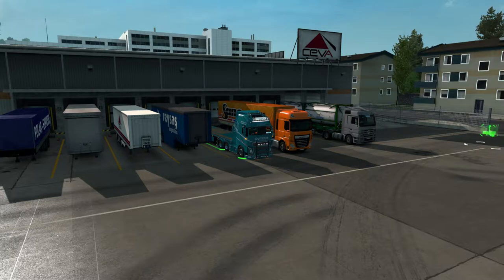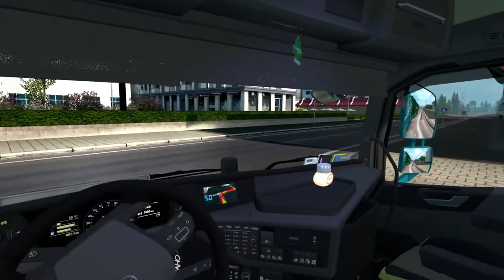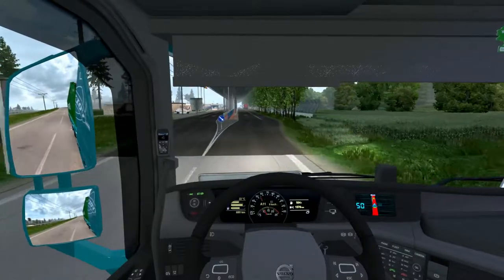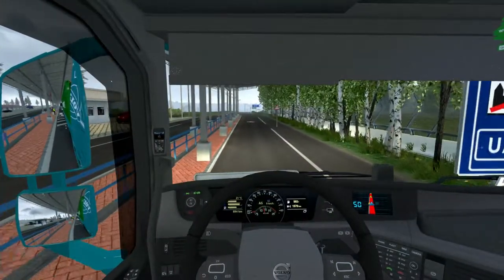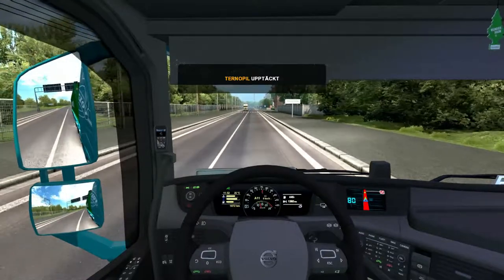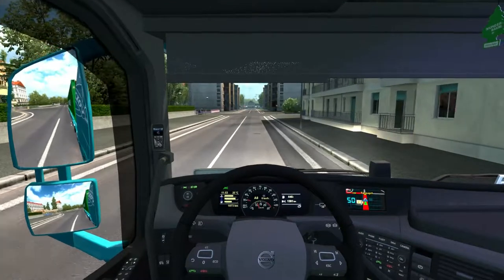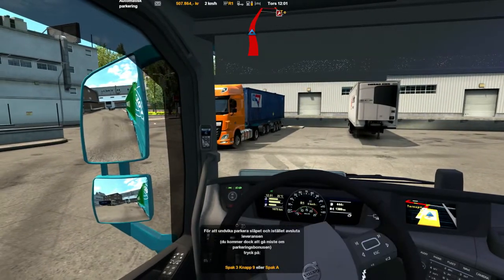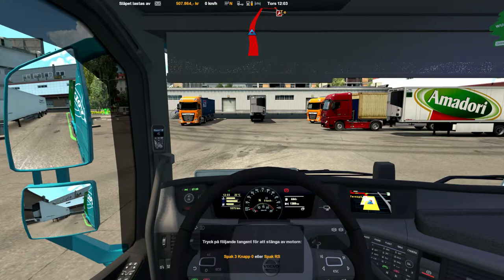ETS2 1.34 I My Trucking Diary - Episode #137 I Suceava to Ternopil I Promods 2.40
My journey continues. Follow me as i try to create a great transport company..

From  Suceava to Ternopil

Back to Ukraine. Short trip to Ternopil just to load up for Praha. This will be good.

Processor : Core i7, (7700K) 4.2 GHz

GPU: NVIDIA GeForce GTX 1080 8GB

RAM : 16GB DDR4  2400Mhz, (Corsair VENGEANCE LPX 2400MHz)

Steering Wheel: Trust GXT

SidePanel: Saitek Side Panel Control Deck